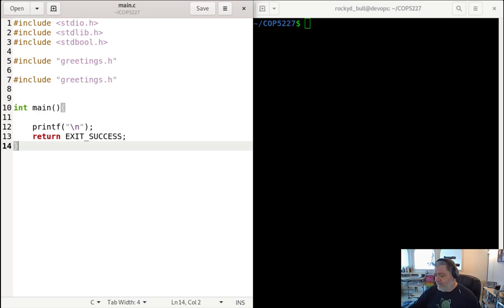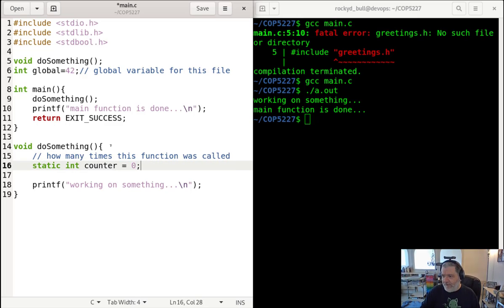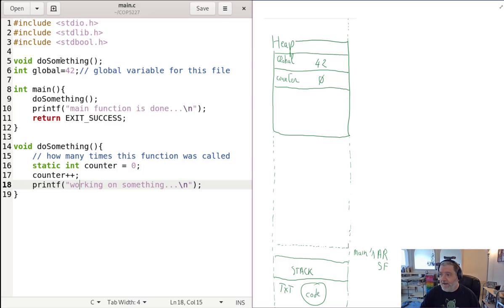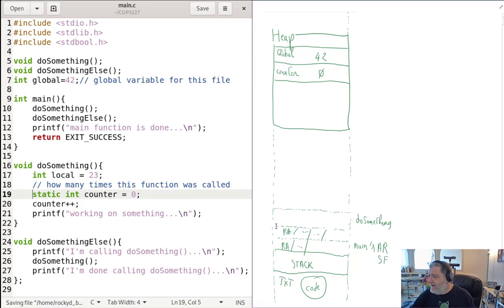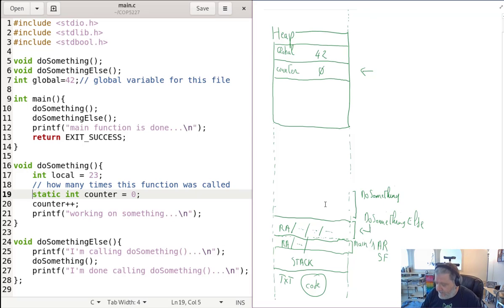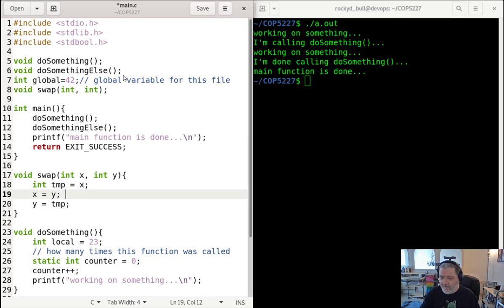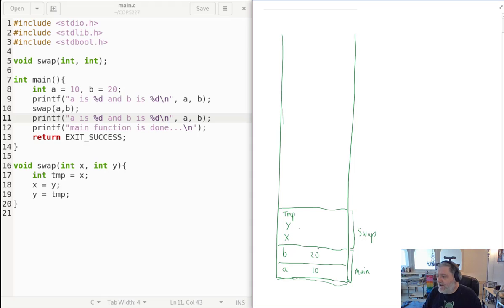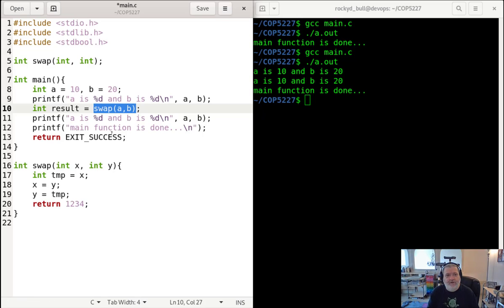COP5227 - M3L5 - stack